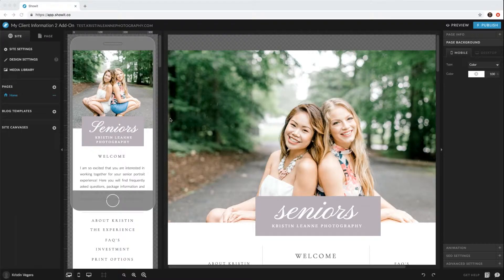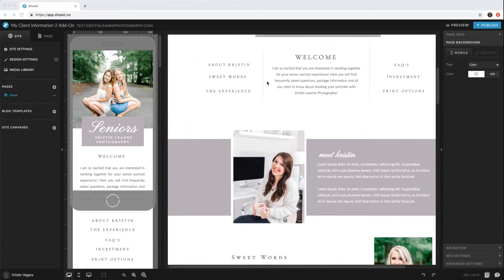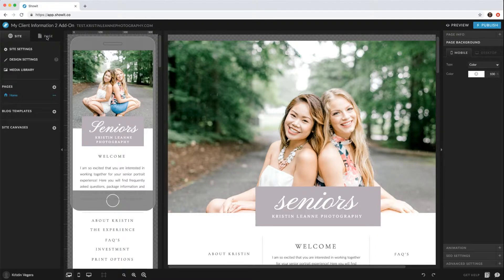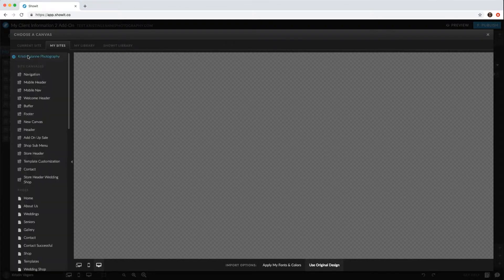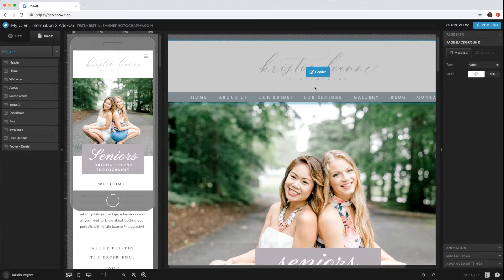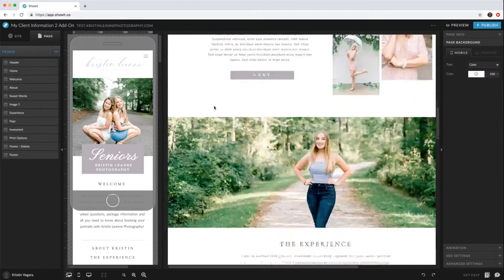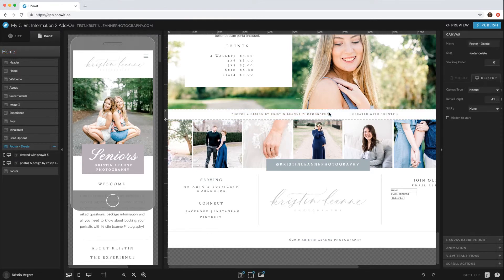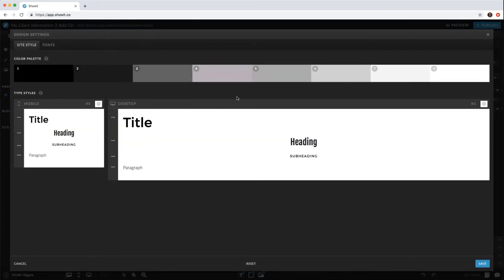Adding Your Header and Footer (Pricing Information Style 2 Showit Template)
This Video:  Adding Your Header & Footer For The Pricing Information Style 2 Showit Template